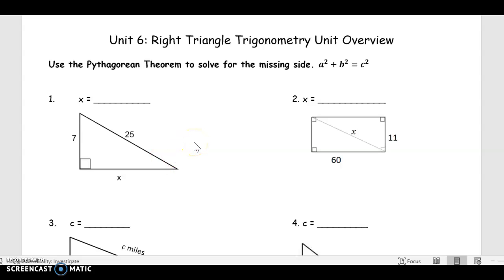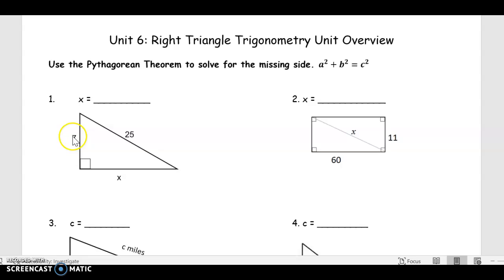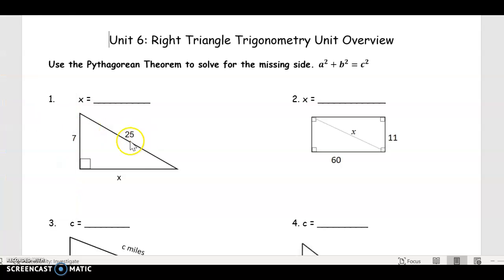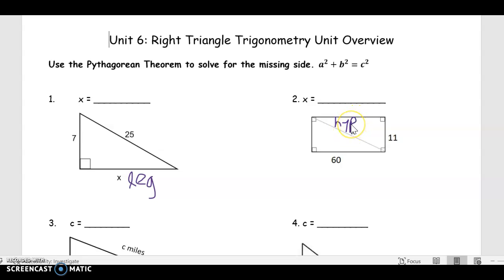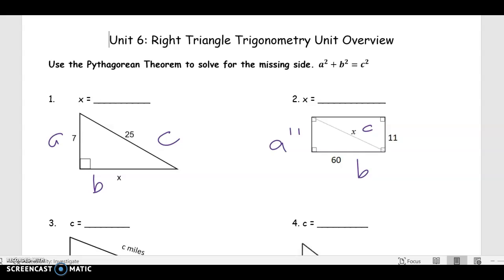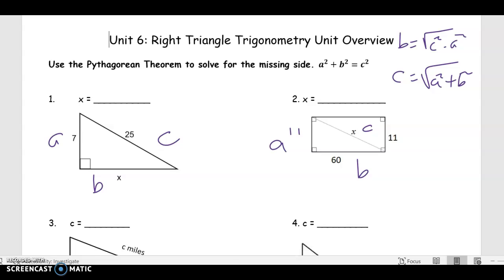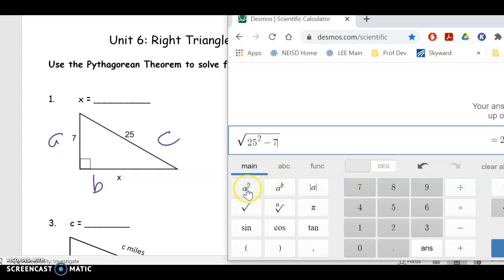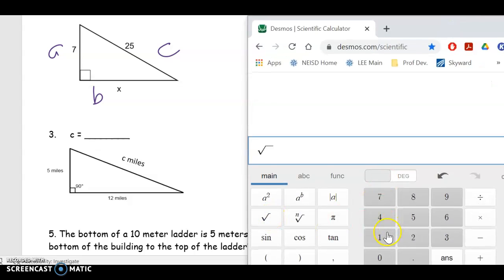Unit 6 Overview Pythag